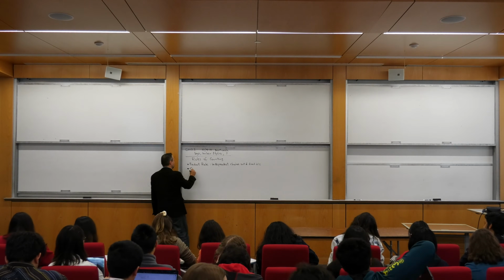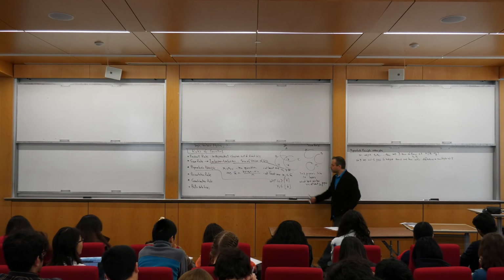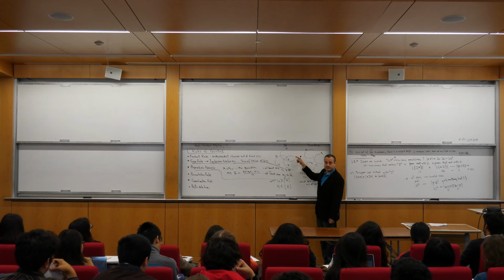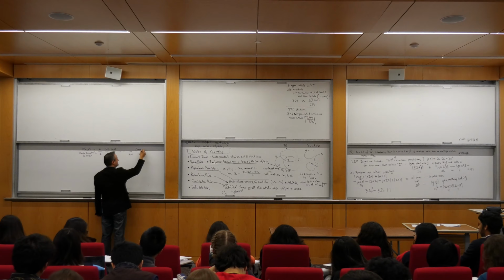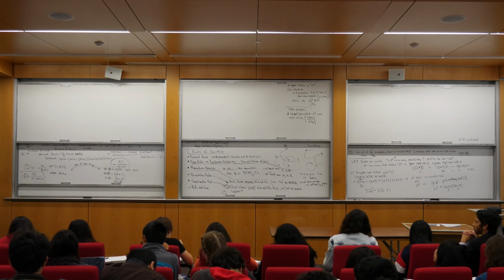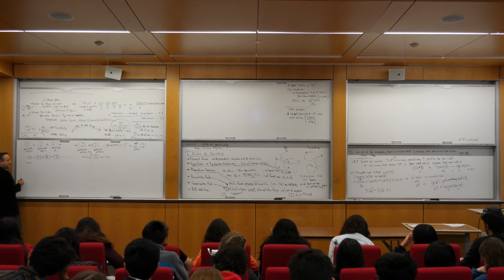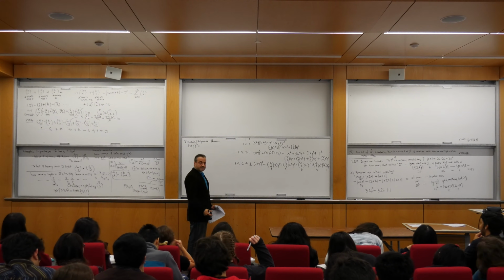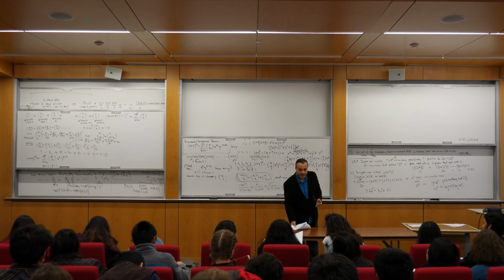DiscreteMath CombinationsA 100119